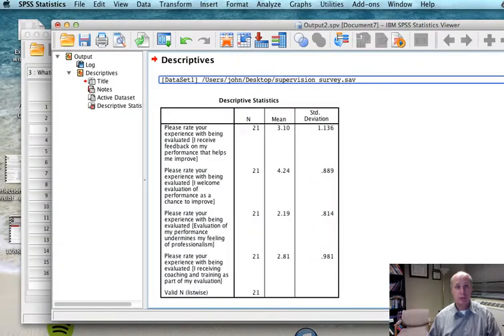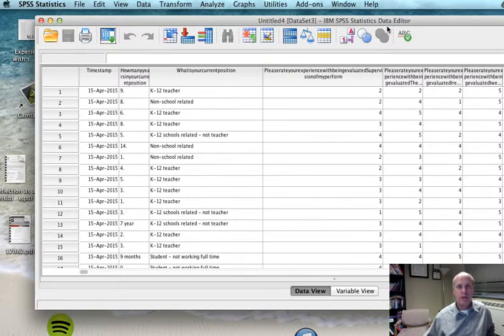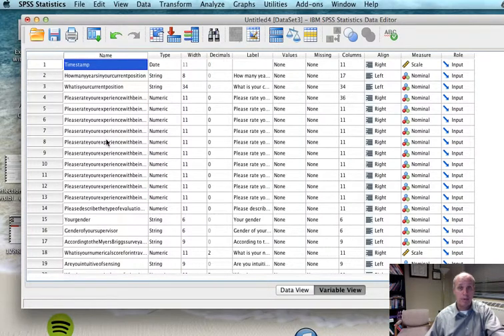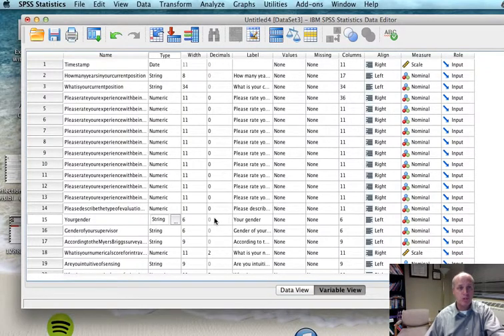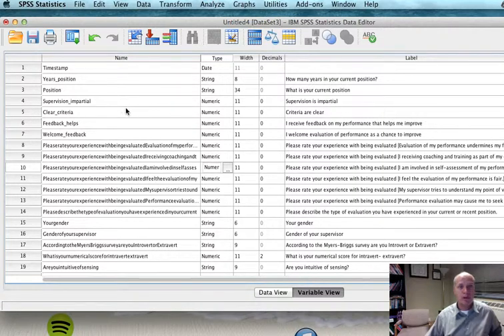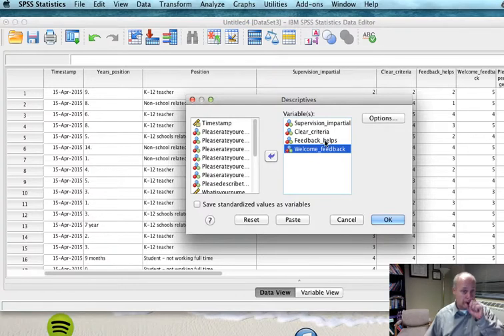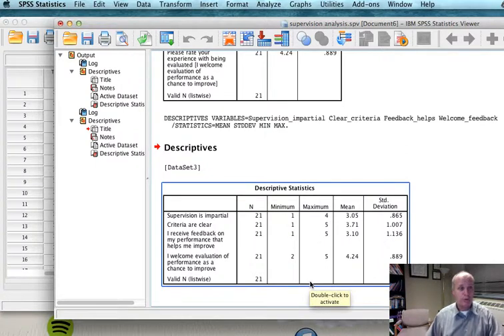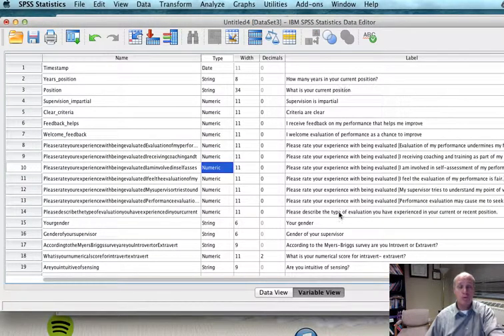names and labels SPSS.mp4